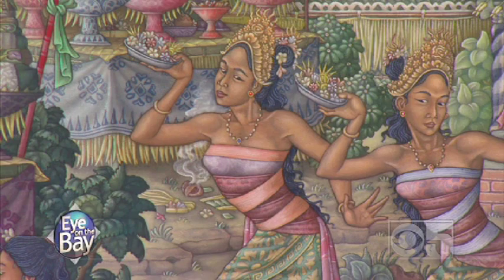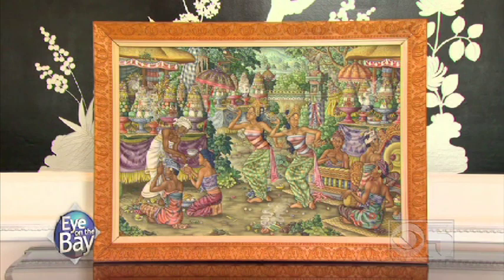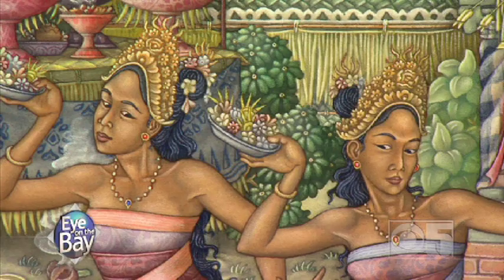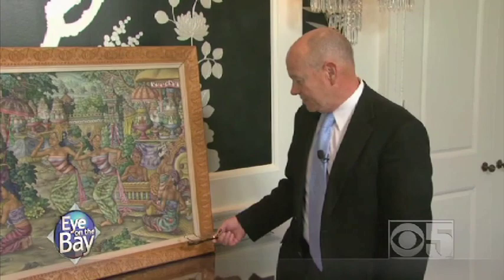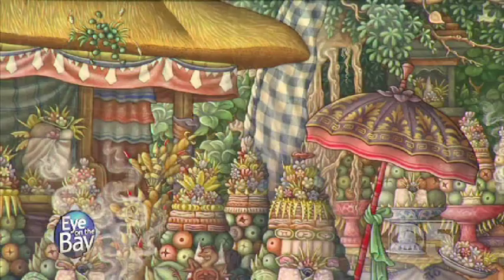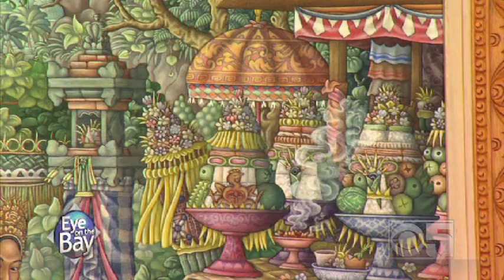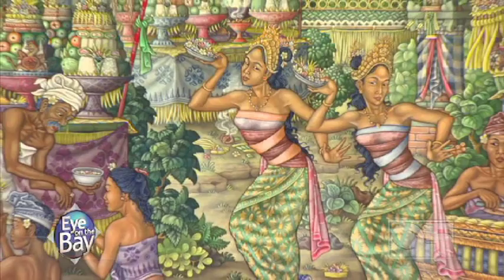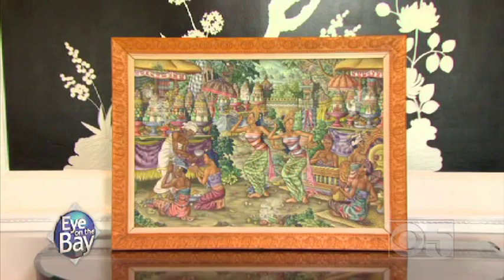Eye on the Bay weekly tip - Balinese painting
Eye on the Bay - Michaan's Auctions partners with Eye on the Bay's Friday Flea Show to offer expert tips and valuations on art, antiques and collectibles.

This weeks tip / valuation: Balinese painting